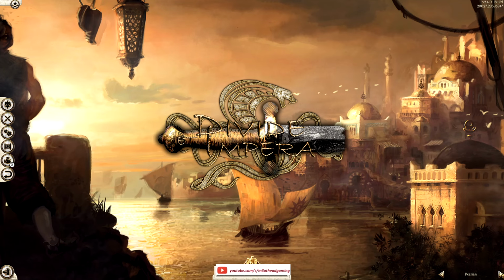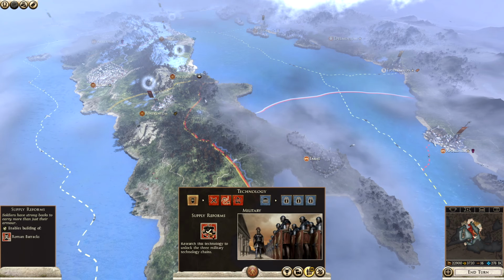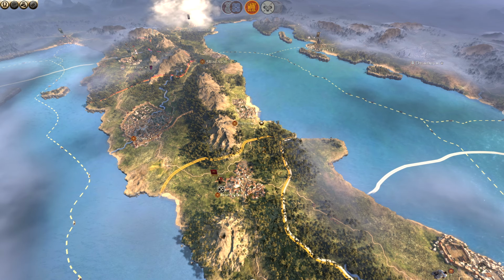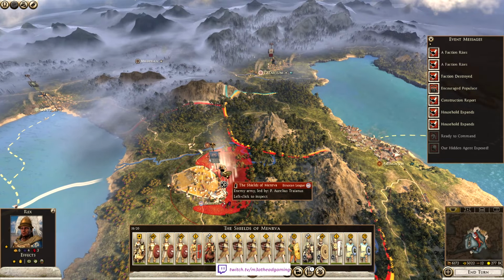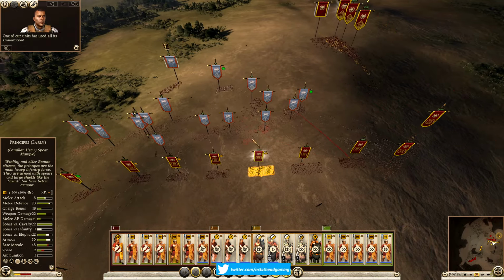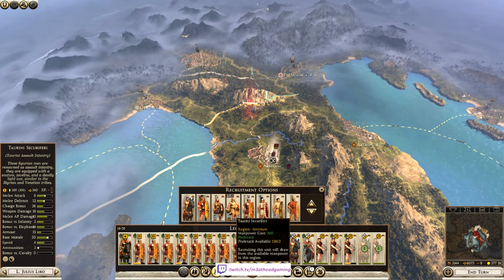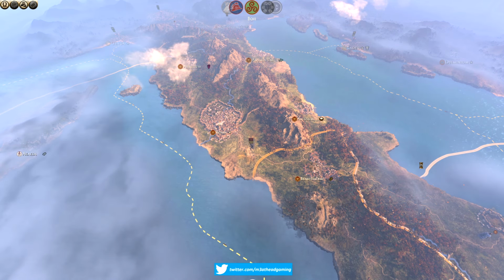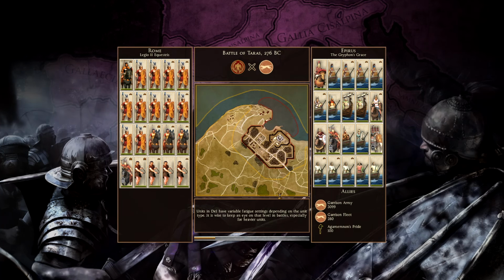Rome 2 TOTAL WAR DEI (Divide Et Impera) - Rome Campaign #1 - One step at a time !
ROMA INVICTA !

Hope you enjoy it, and feedback, tips or tricks are welcomed !

PC Specs :
MotherBoard : Gigabyte Z390 AORUS PRO, S-1151
CPU : i7-9700k
GPU : RX 6800 XT Red Devil
RAM : HyperX Fury DDR4 3200MHz 32GB
PSU : Corsair RM1000x 1000W
Monitor : Asus 24.5" LED G-Sync ROG Swift PG258Q
Keyboard : Corsair Gaming K68 Gaming
Mouse : Logitech G402

Stay Strong !